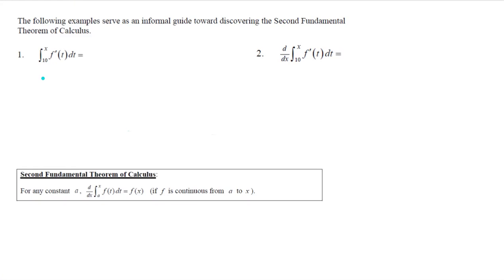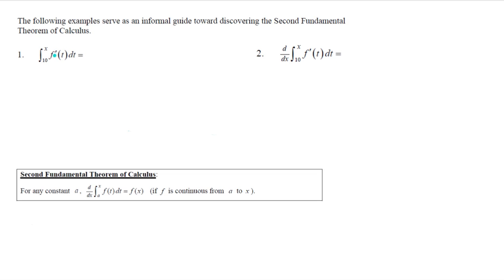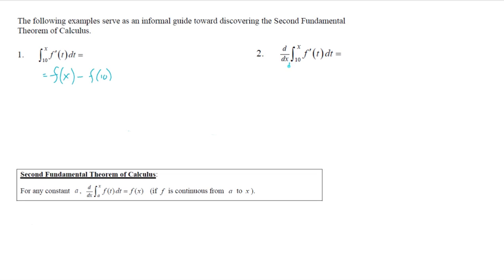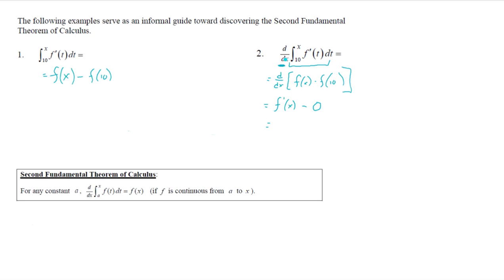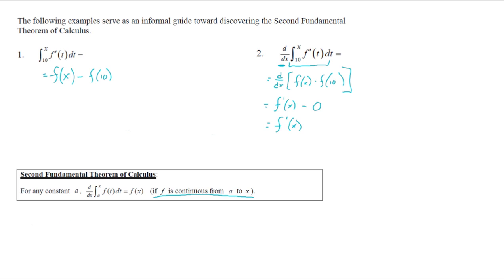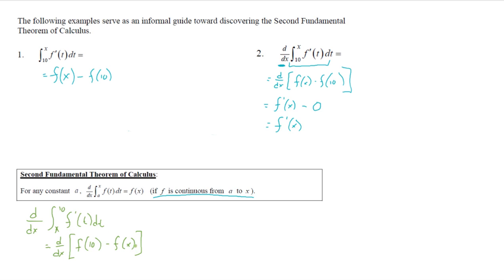APC 6-5 - Second FTC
Discovering the Second Fundamental Theorem of Calculus
The Essentials of Calculus w/ Early Transcendentals.
by Gary L. Taylor & J Michael Shaw